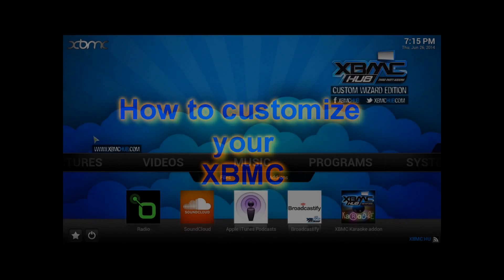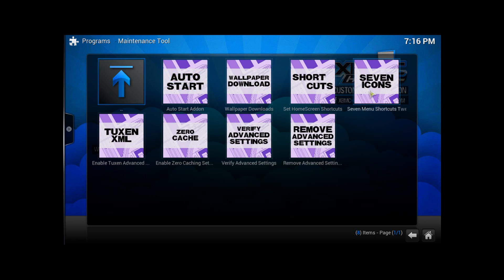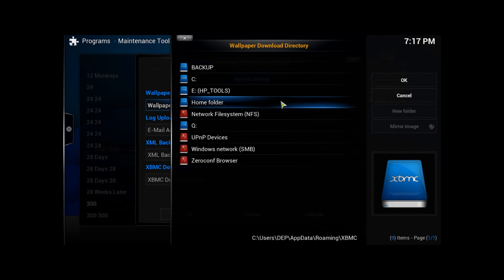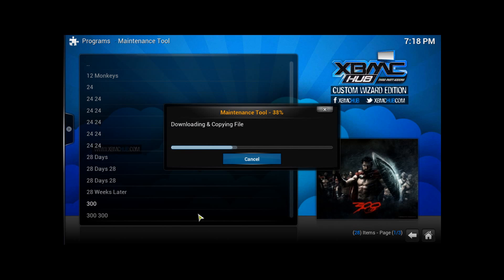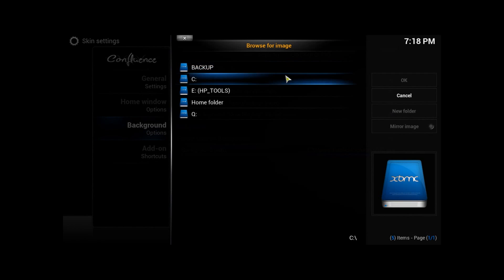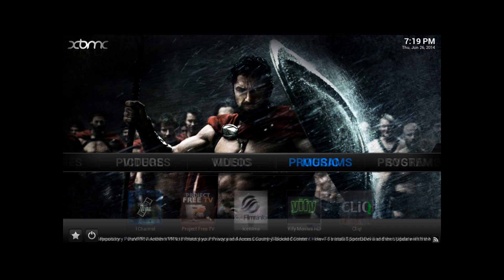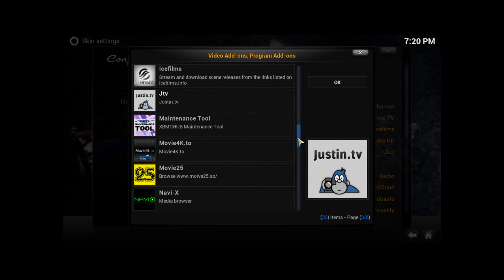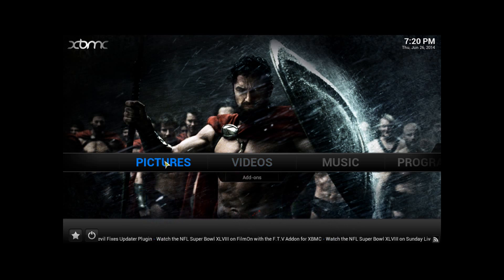How To Easily Customize Your XBMC Home Screen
Customize the background and home screen add-ons on XBMC